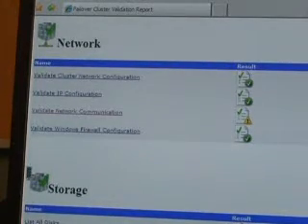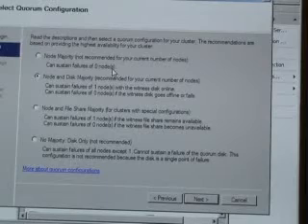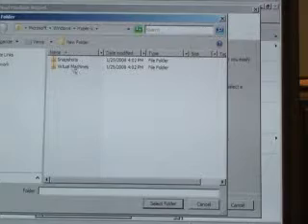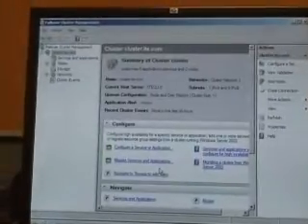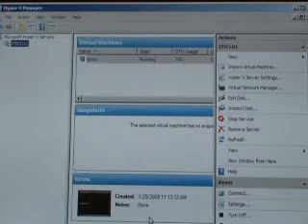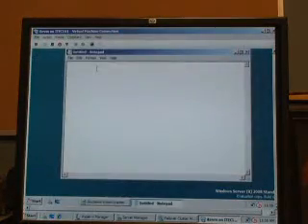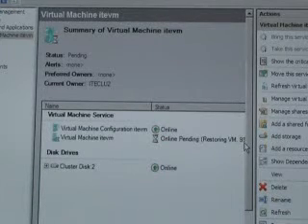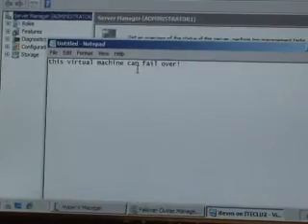Windows Server 2008 Clustering [SCREENCAST] 2/2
This week I had a chat with Adam about the new failover clustering capabilities within Windows Server 2008 and he showed this in action. After a discussion on the whiteboard, Adam walked me through the installation of clustering support on Windows Server 2008, which involved setting up the clustered configuration across two machines and finally selecting a clustered service, which is this case was to configure Hyper-V in a clustered environment. After starting the Hyper-V virtual environment on one physical machine, Adam failed over the virtual machine to the second physical machine while still maintaining all the state and the running applications. Pretty damm cool, all in less than a minute.

There is quite a lot of information about Windows Server Clustering in Windows Server 2008.

For more details on the features of the new version, the best place to start is

For more technical information and a step-by-step guide to setting this up start